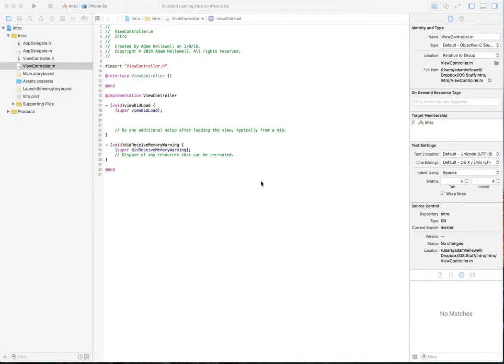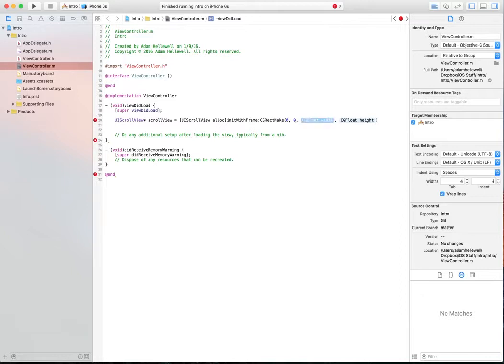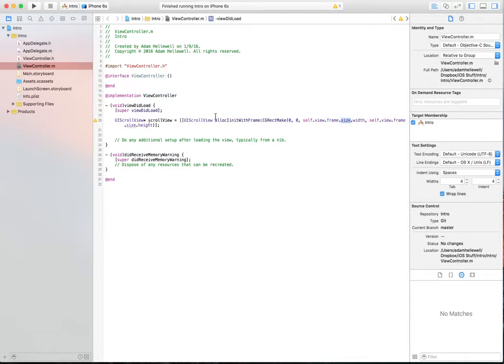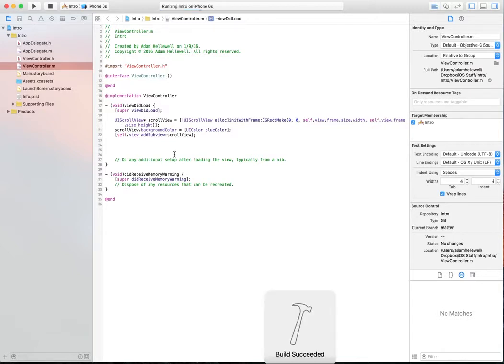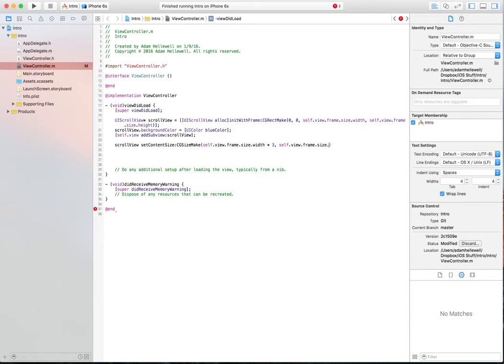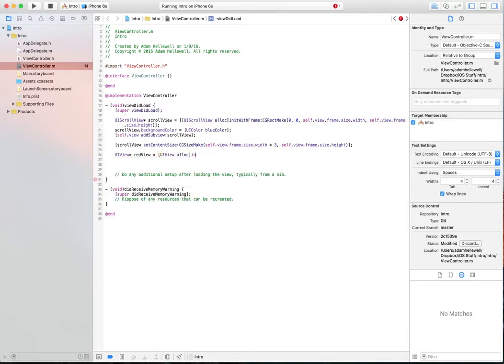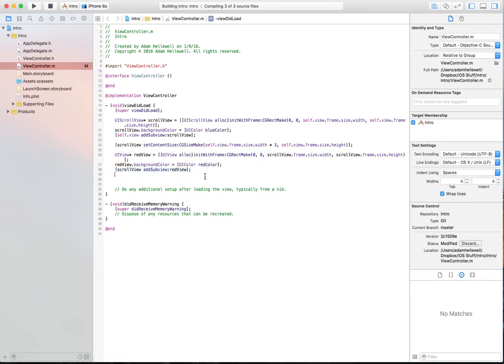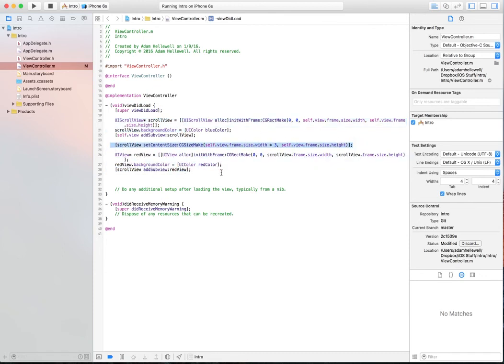1 - UIScrollView and UIViews Objective C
This is to create a simple UIScrollView and add a simple UIView to it as a subview. Using Objective C